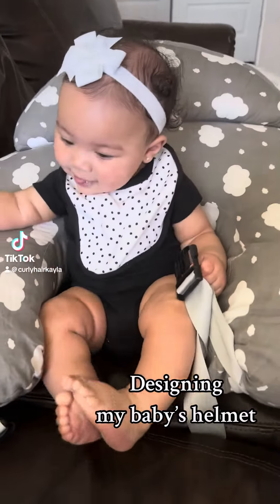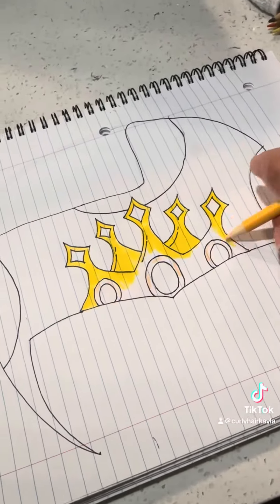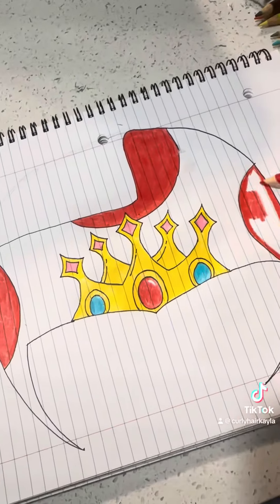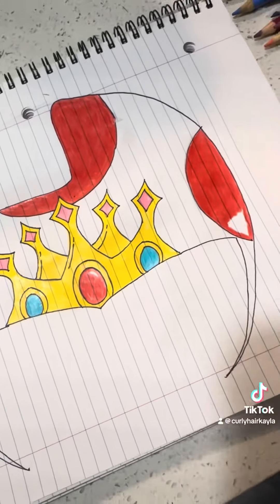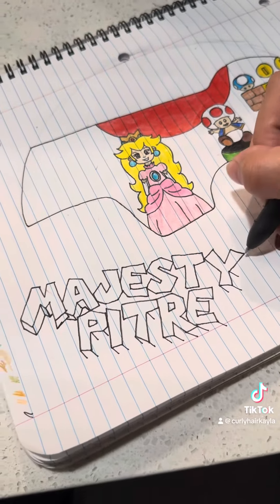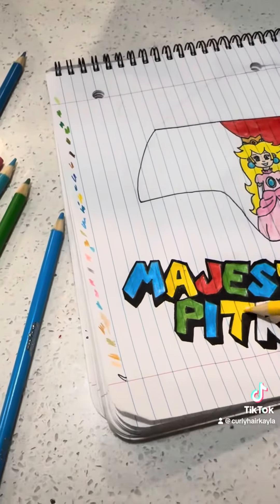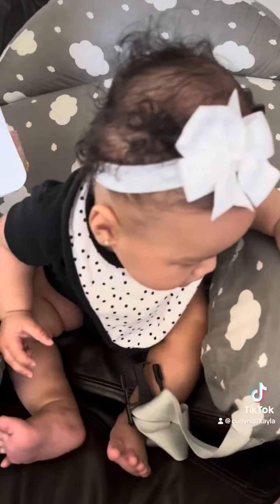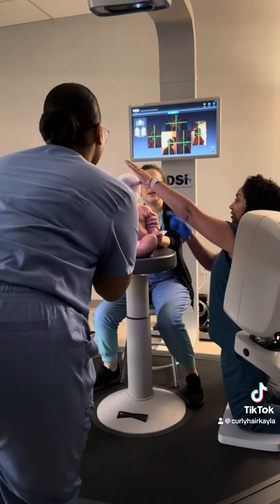My Baby is getting a helmet 😳